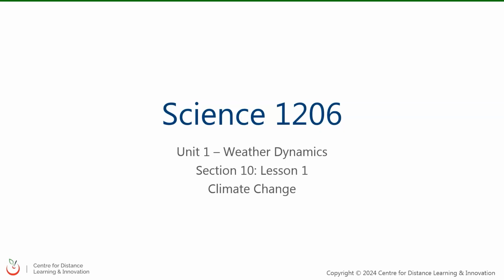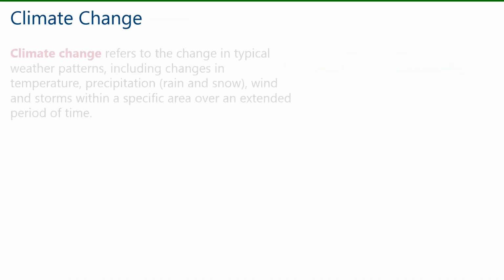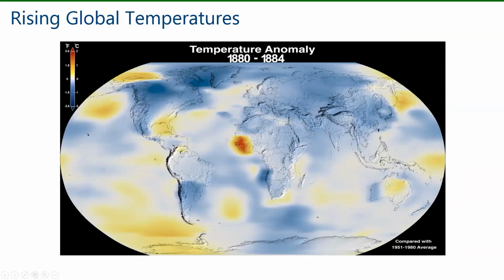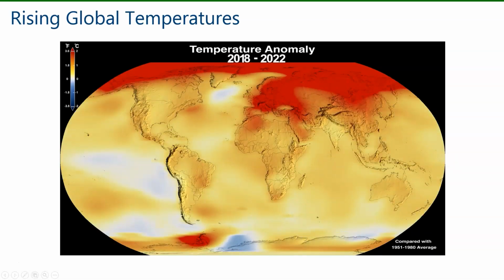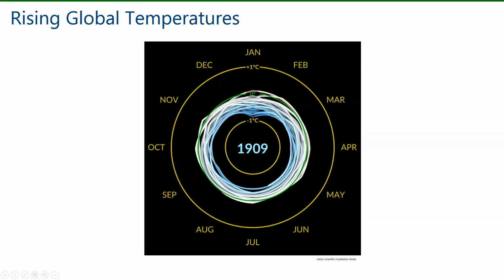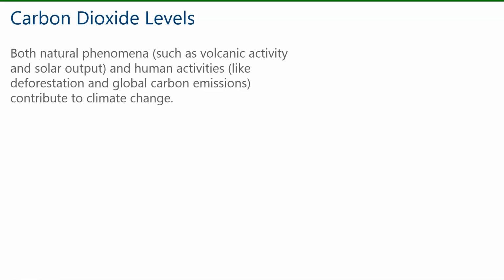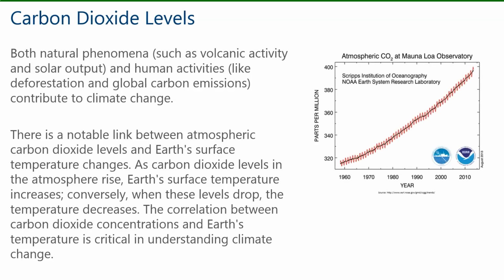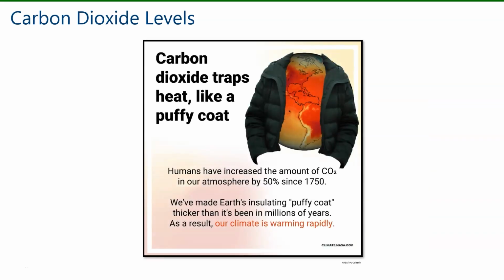Science 1206 - U1-S10-L1-01 - Climate Change